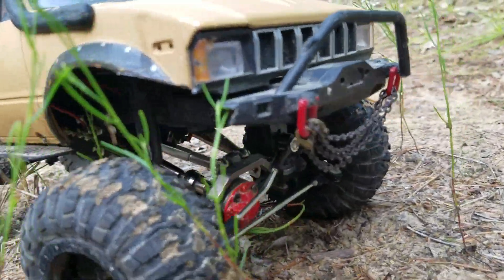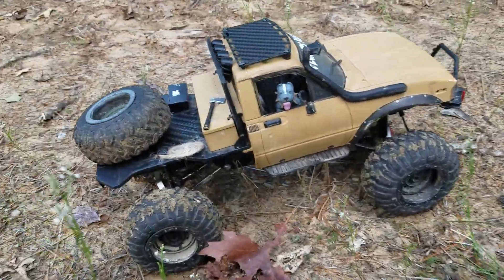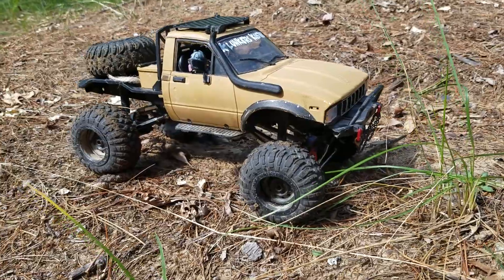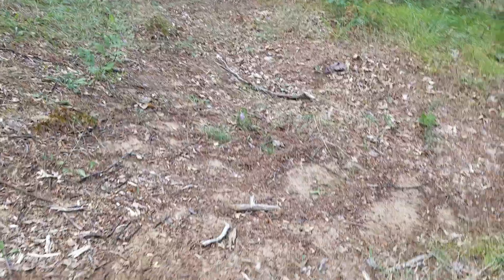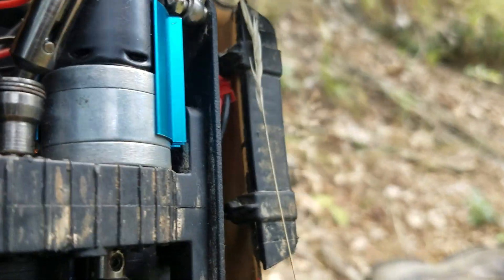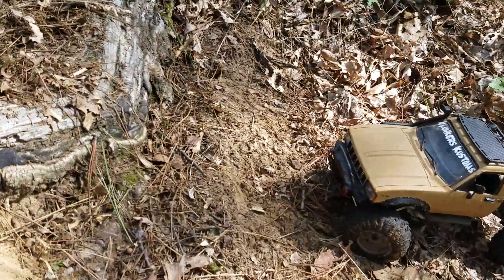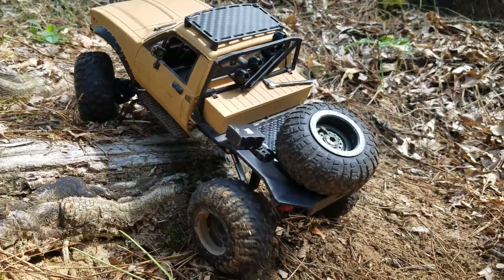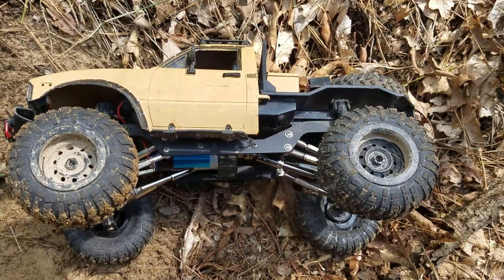monster c14 goes for a hill climb, goes up in smoke!!!!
steel ring and pinion (not used on this truck, but i use them on my other truck)

Fayee fy004a

wpl rc fun for the whole family , kids love them adults love them , everybody love the whole WPL Rc lineup from c14/c24 toyota hilux, to the 6x6 military trucks or even a rear wheel drive D-12 drift truck , well look no further than wpl-rc

fayee fy001 military truck fy002 fy003 fy004 tracks lipo 3s fast wpl-rc wpl rc scale Is wpl any good?